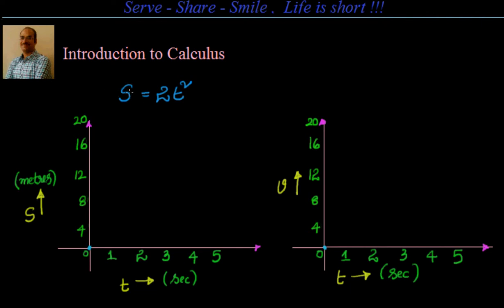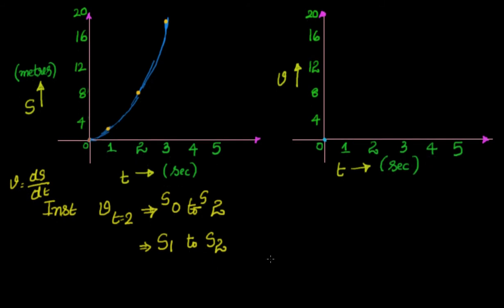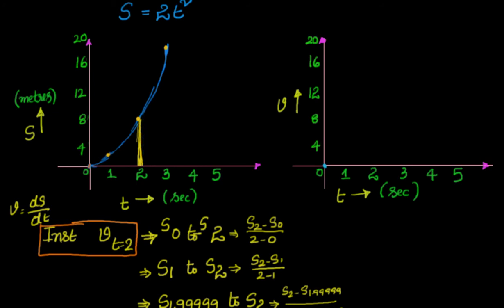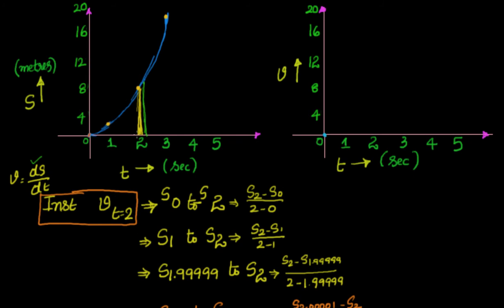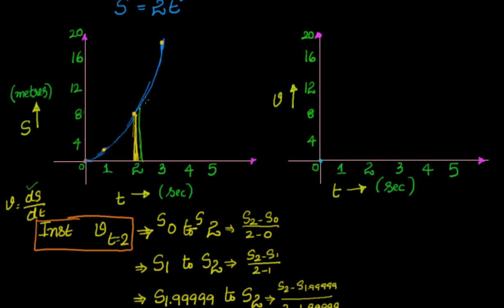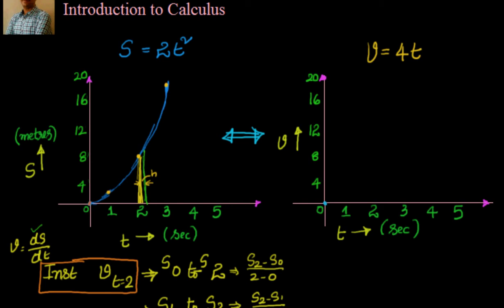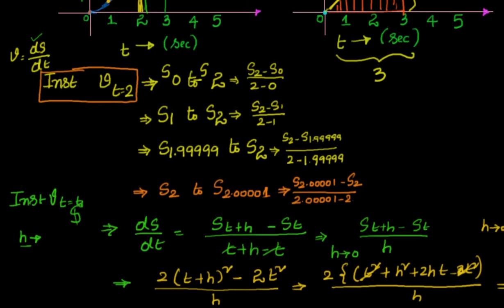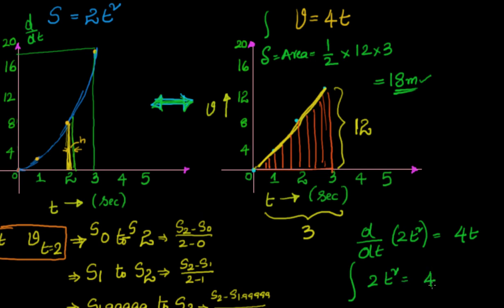Calculus : Introduction 2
Calculus : Introduction

Brief introduction to Calculus, differentiation and integration.